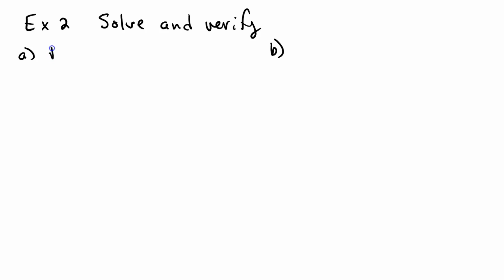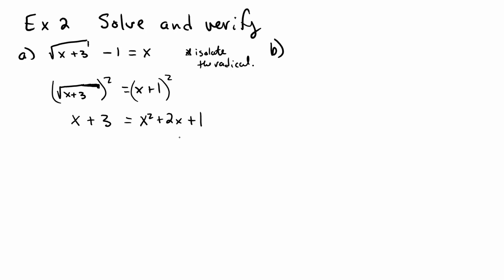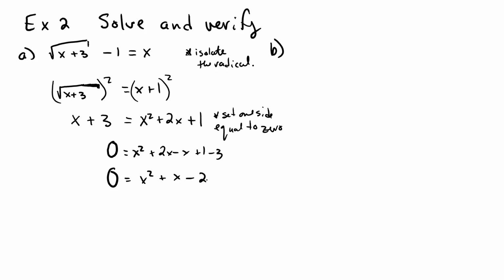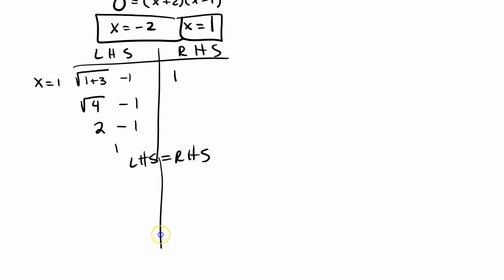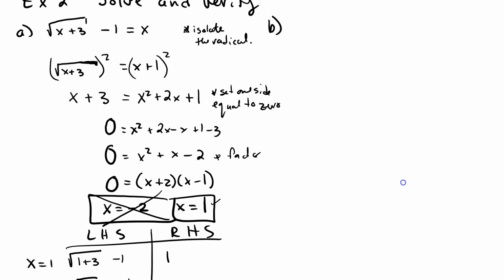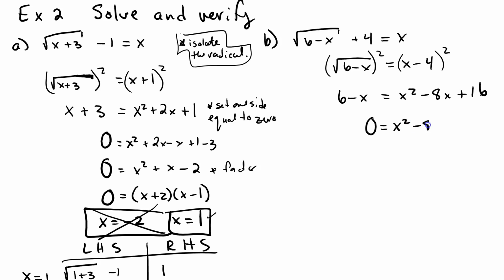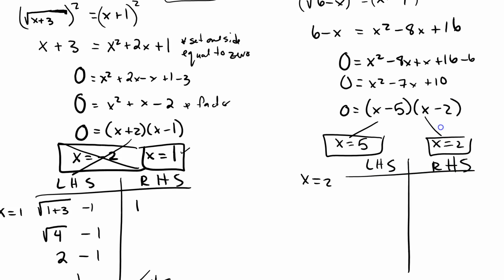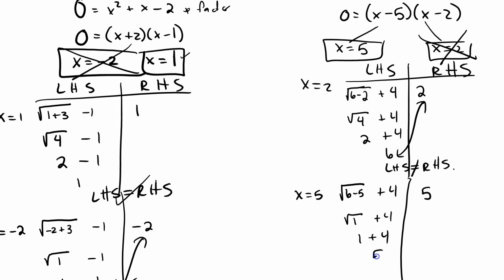3 2 continued 3